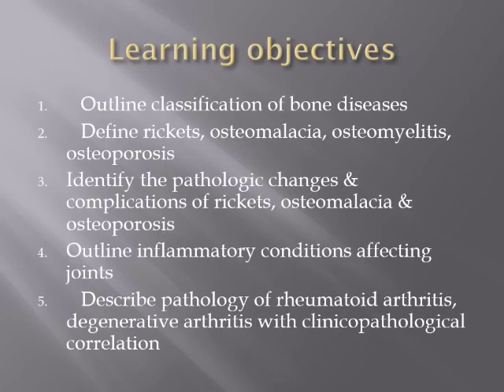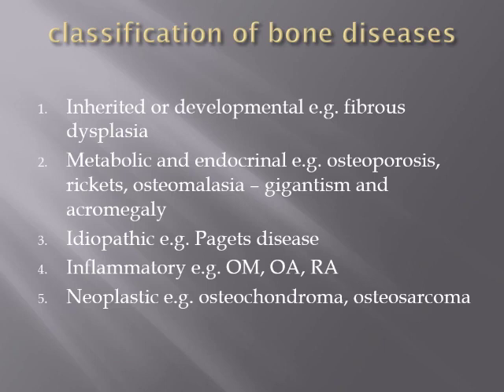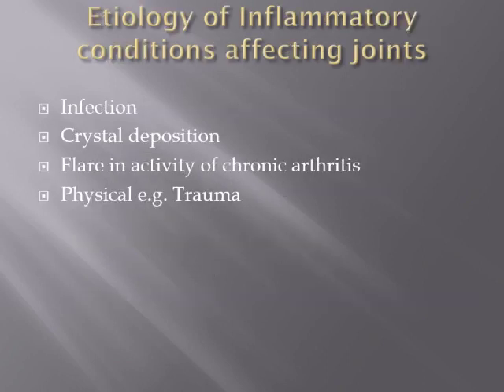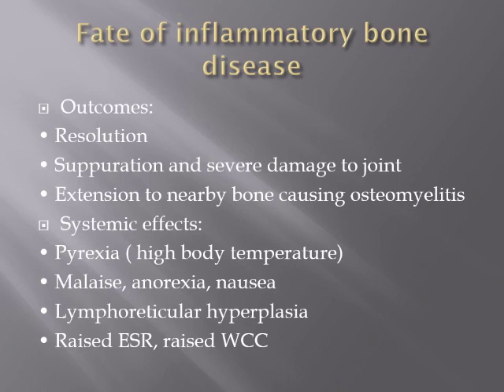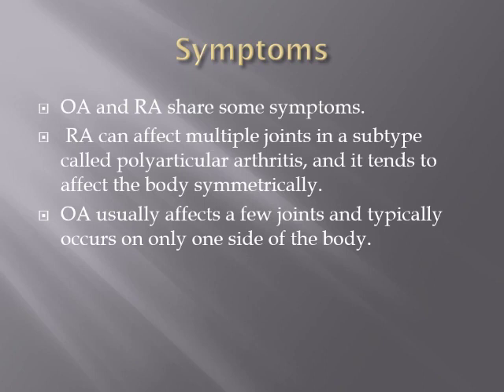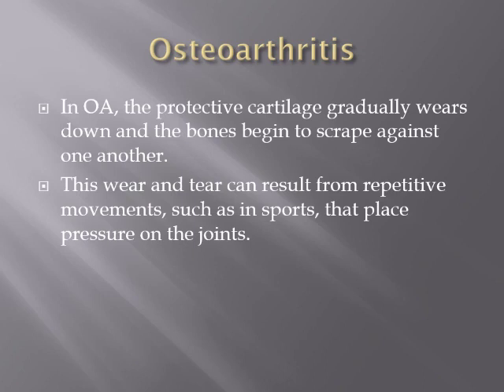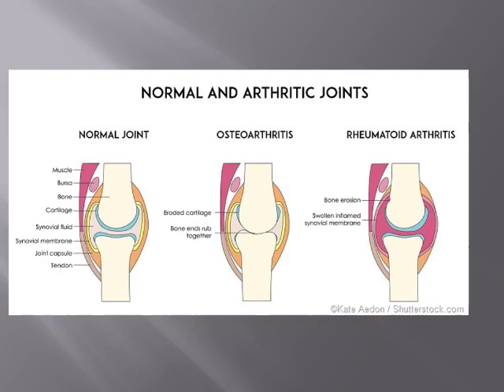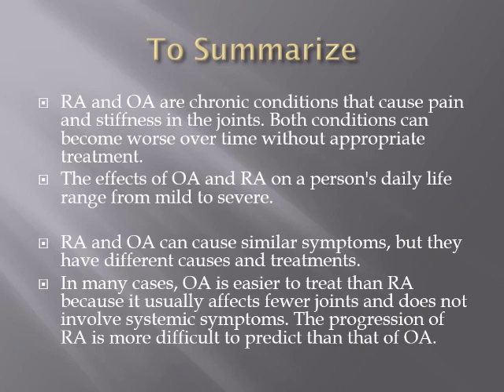4.Osteoarthritis Vs. Rheumatoid Arthritis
محاضرة الـ Pathology الرابعة ليوم الأحد 5-4-2020
هذه المادة مخصصة للفرقة الأولى 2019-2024 لموديول الـ Locomotor 103 بعنوان Osteoarthritis Vs. Rheumatoid Arthritis